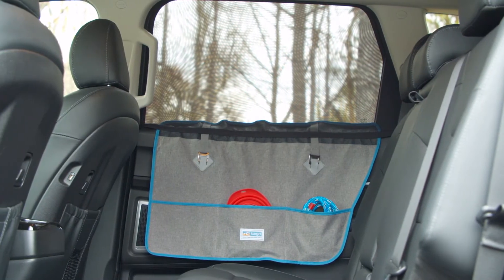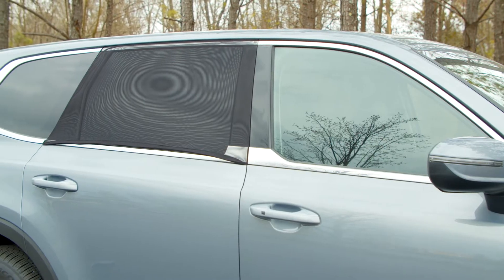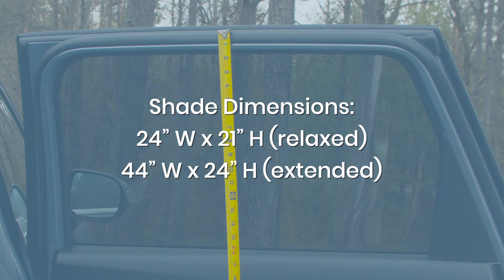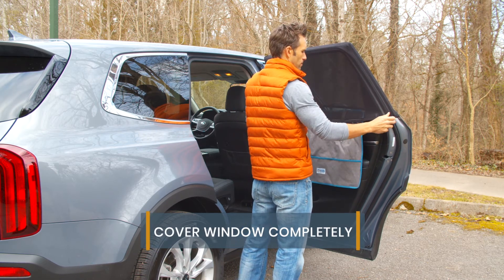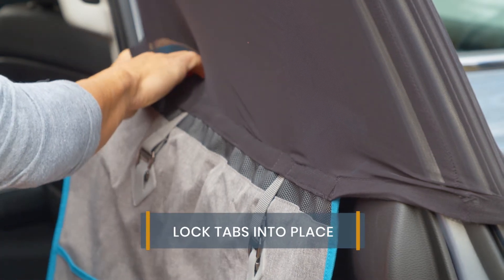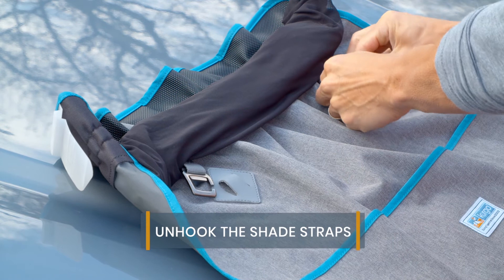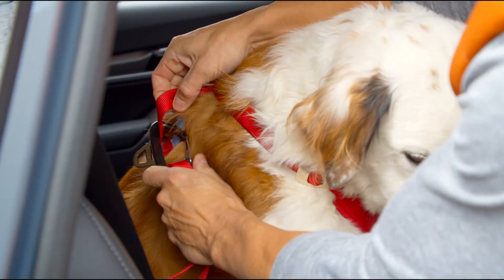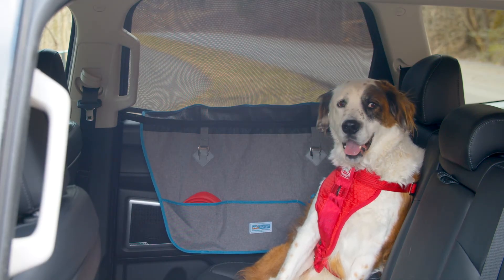How to Install the Car Door Guard and Shade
There are car door guards, and there are car window covers. We’ve combined the two to make the Car Door Guard and Shade, a product that protects both your car door from scratches and dirt, and your pup from leaning his head out the window.